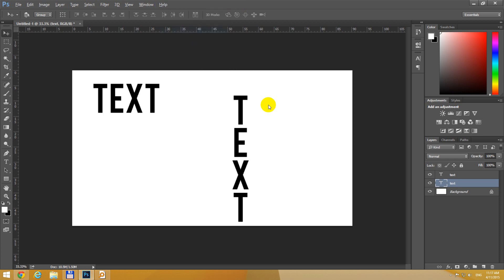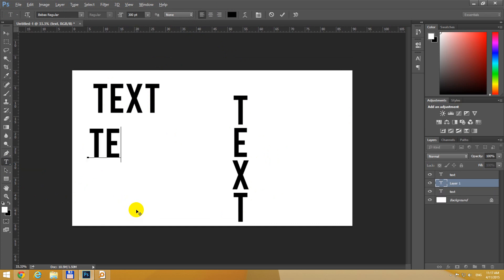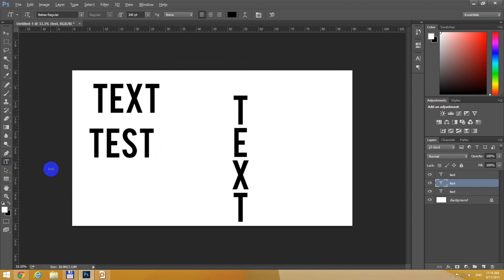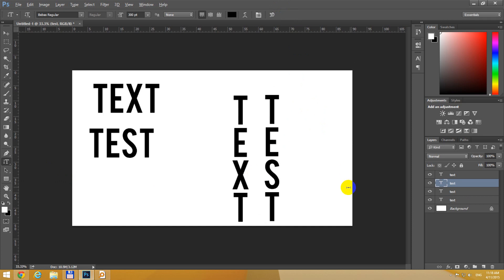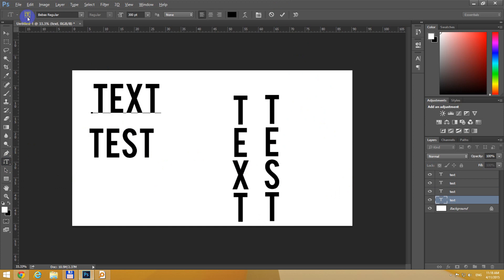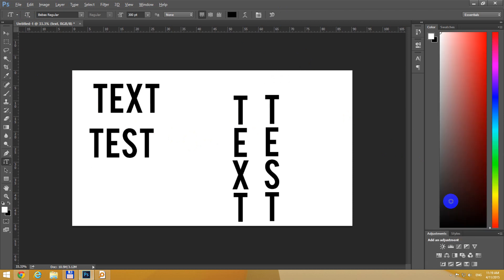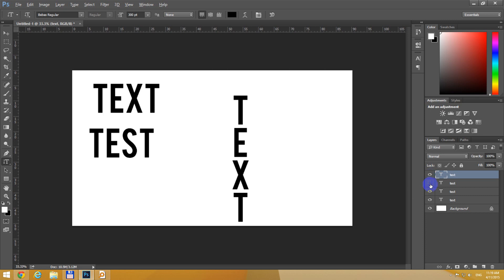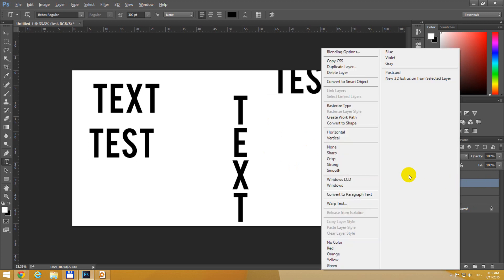Write Text Vertically in Adobe Photoshop